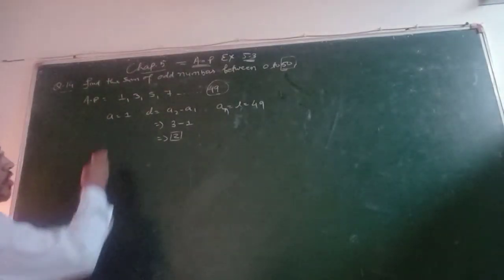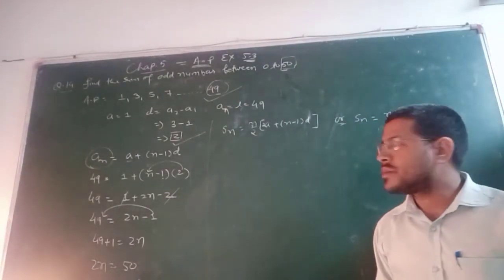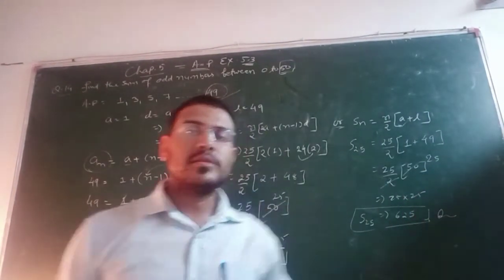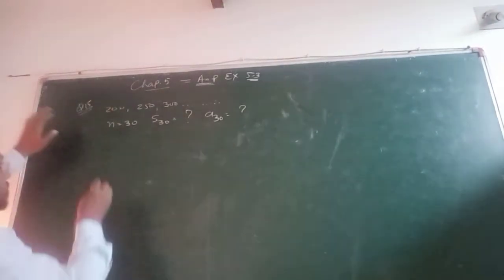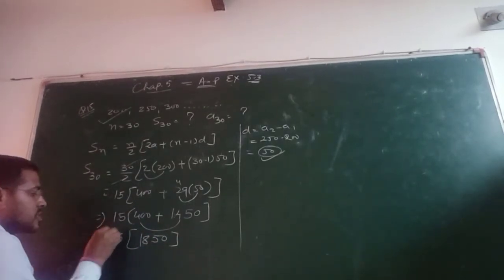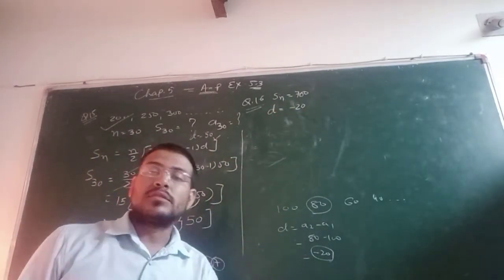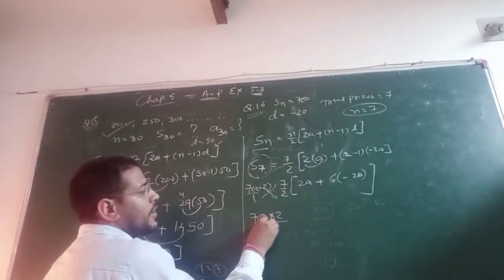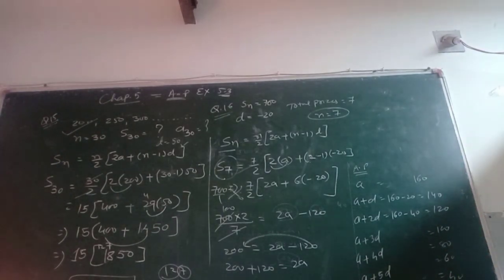Std 10 maths chap.5 Arithmetic progression ex.5.3 by BIR SINGH RAJPUT